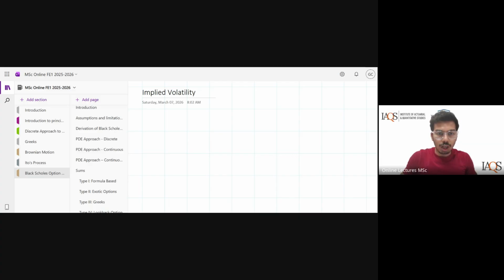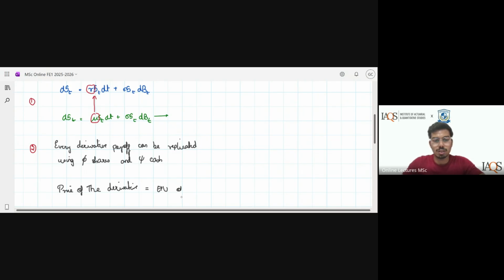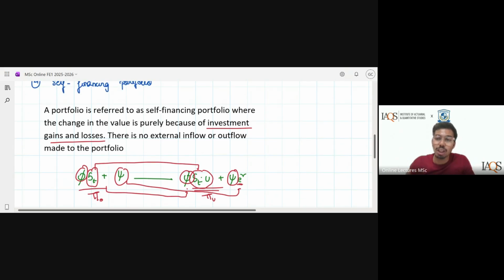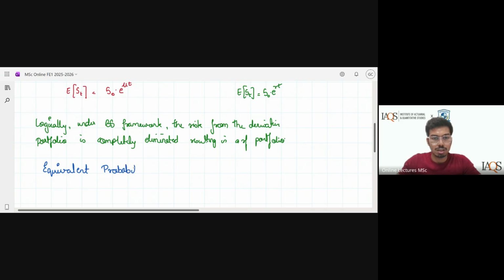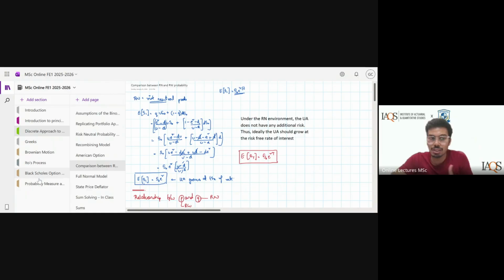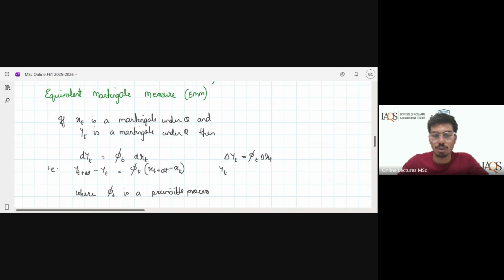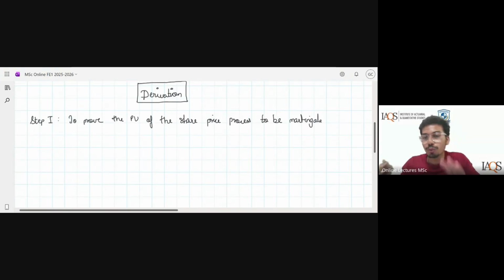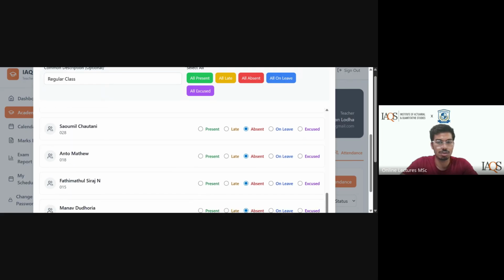ASDA MSc Sem 2 FE 1 L23 3 7 3 2026